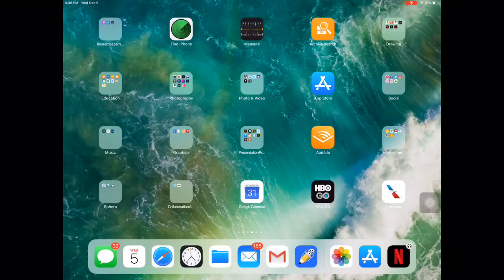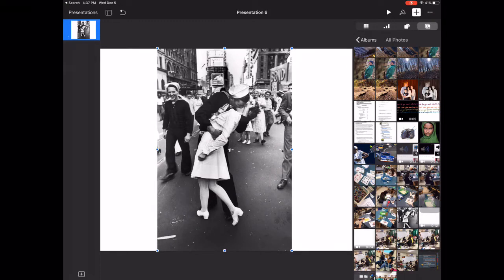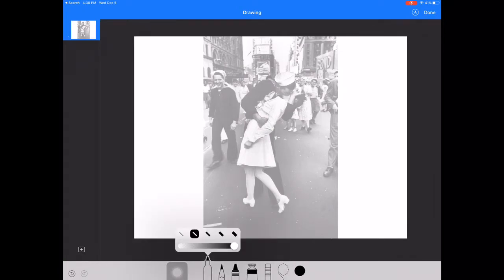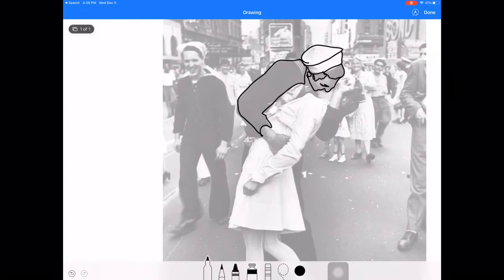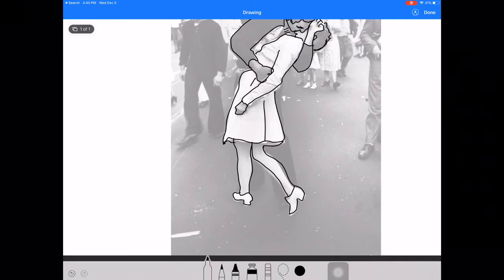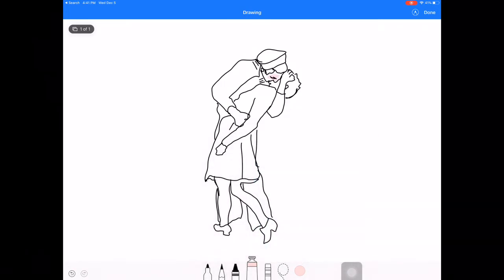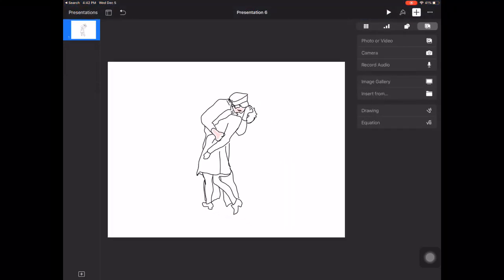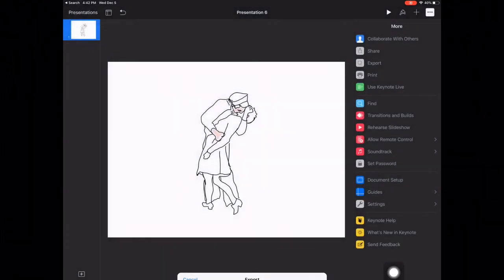Drawing in Keynote 2